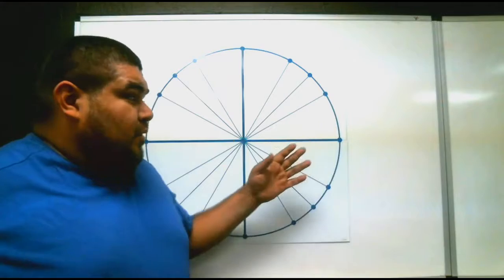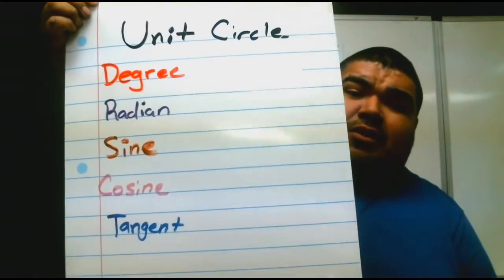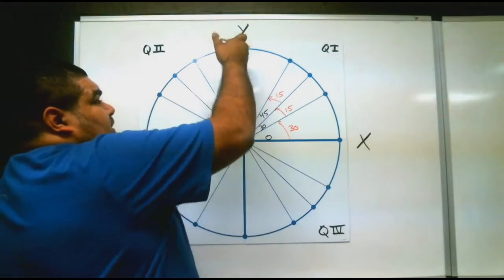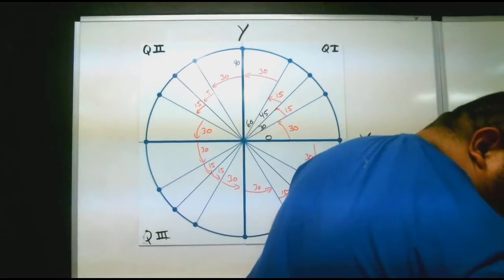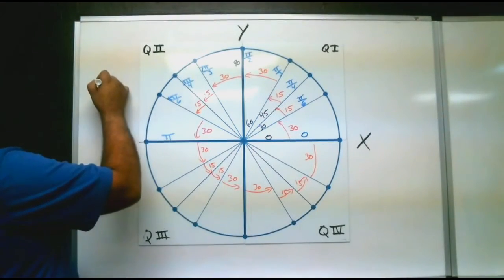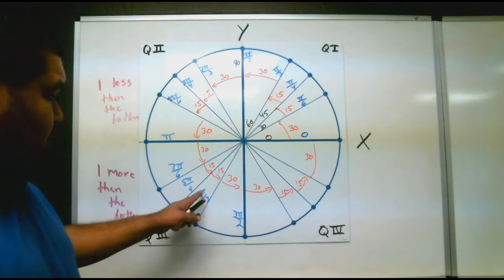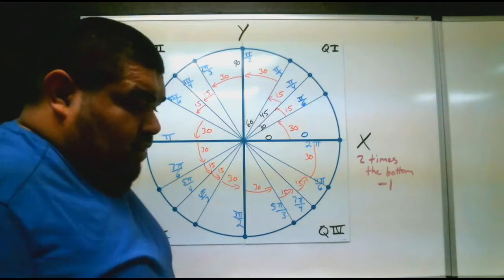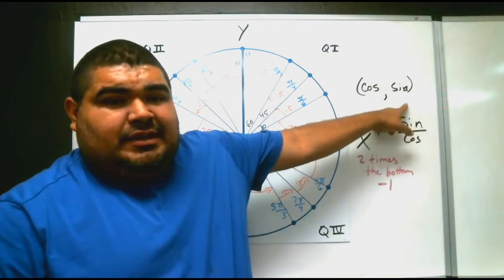Pre Calc Unit Circle (2/19/21)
Rules of the unit circle more in depth.